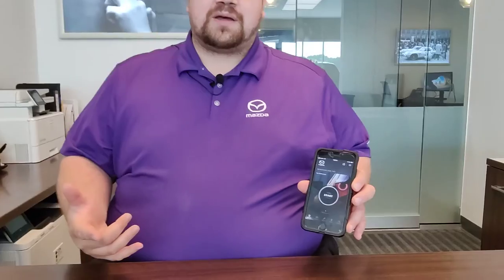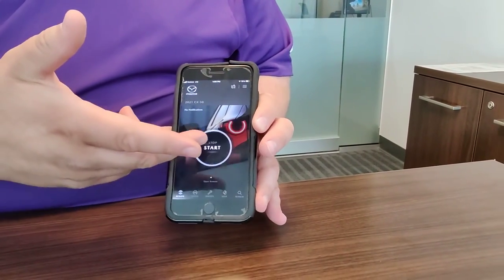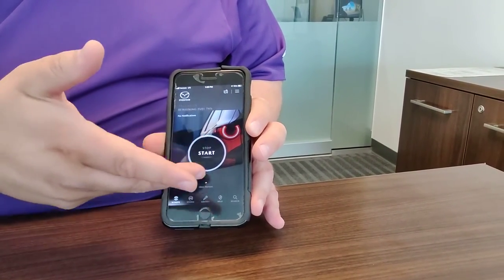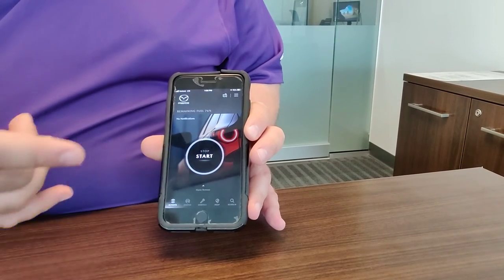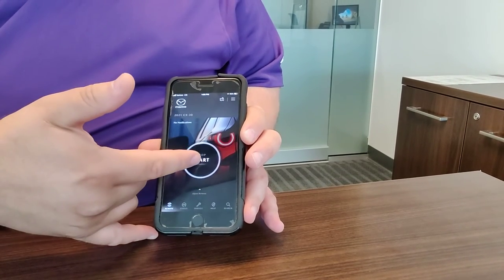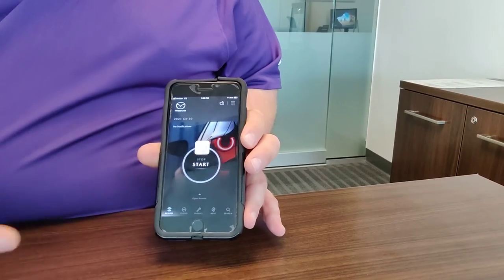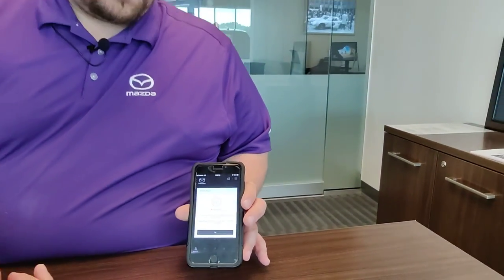Mazda Remote Start - Russ Darrow Mazda of Madison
Remote start becomes easier with every Mazda! Every Mazda now comes with the mazda mobile app that allows you to start and stop your car straight from your phone. How sweet!?